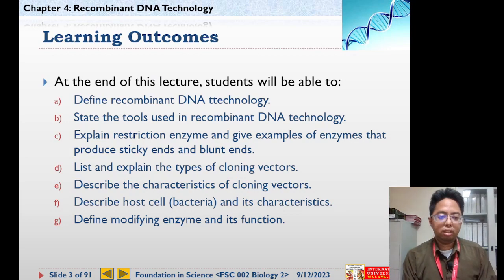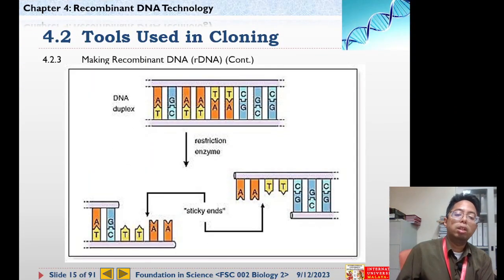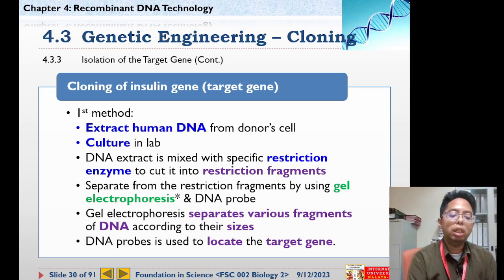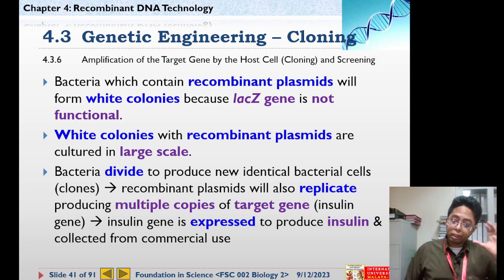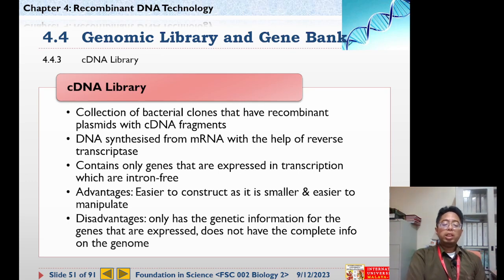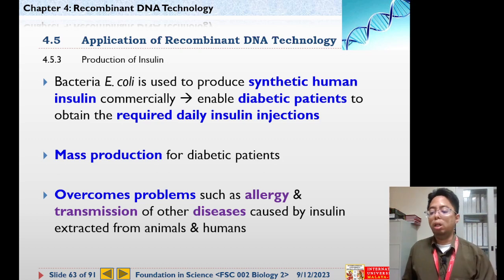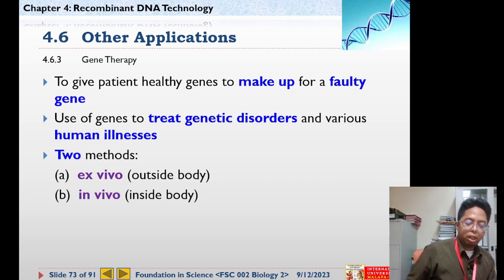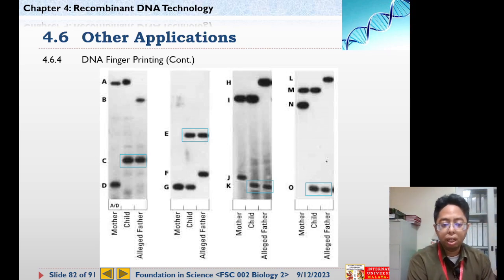Biology 2 ODL Chapter 3 - Genetic Recombinant